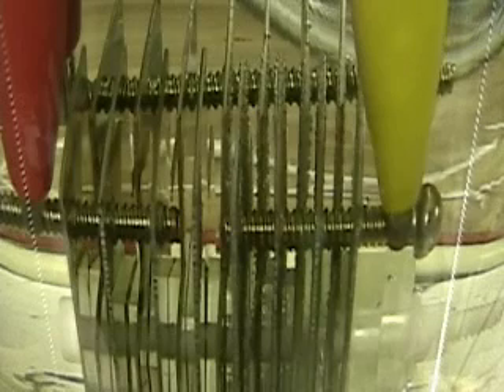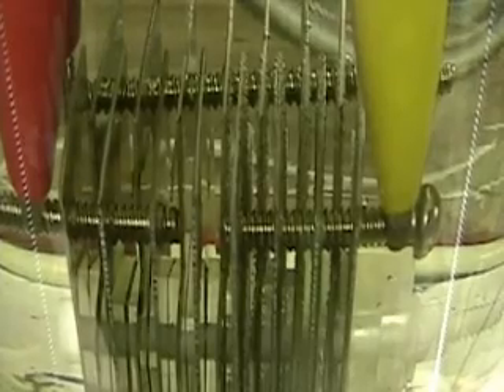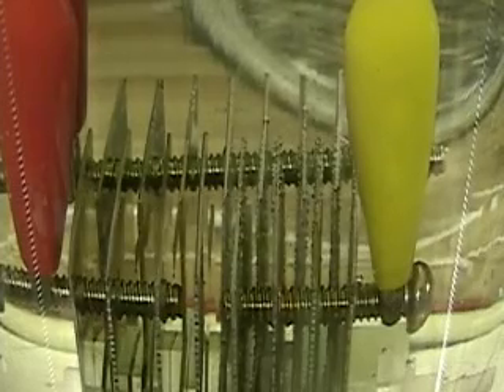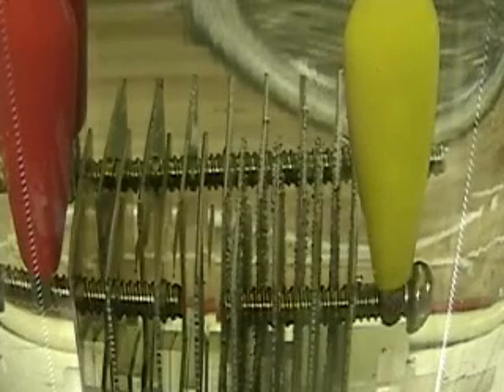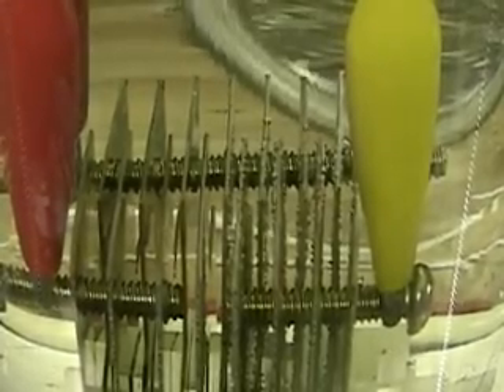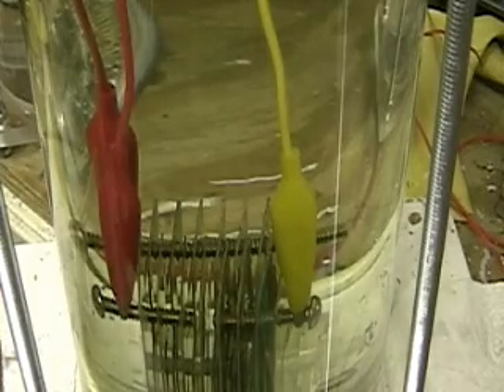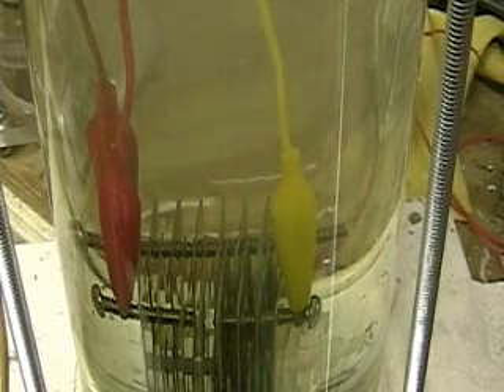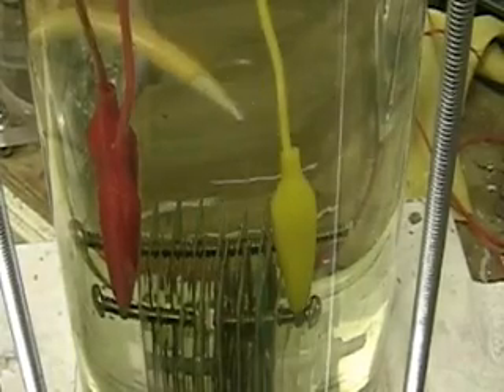hydrogen Tap (Mod. Cell TEST) 163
This video shows the "AAron's Cell" with the MOd. The video shows close ups of the cell using switched plates.